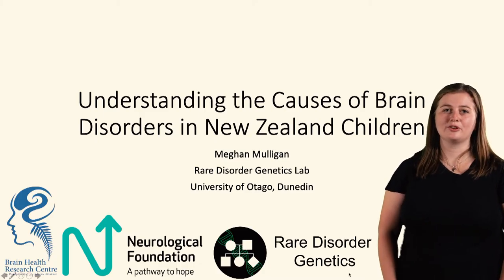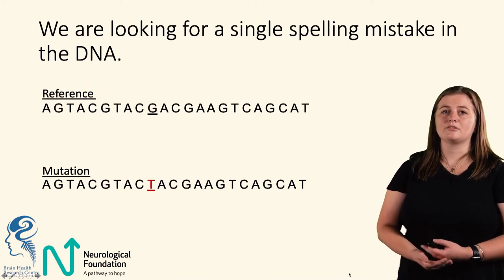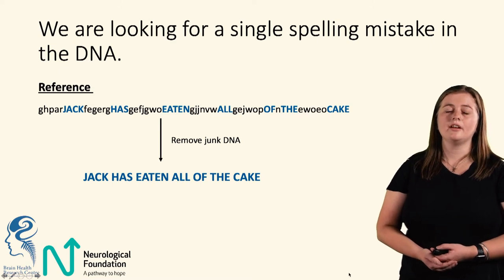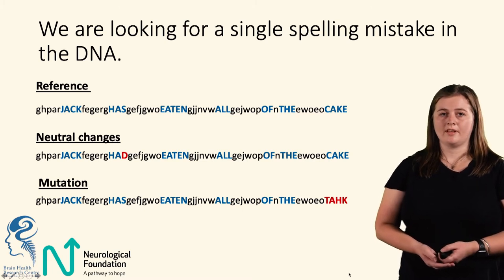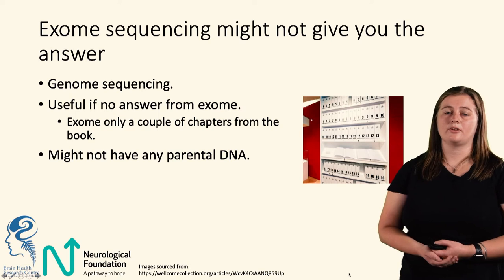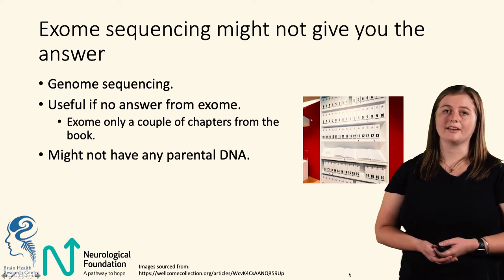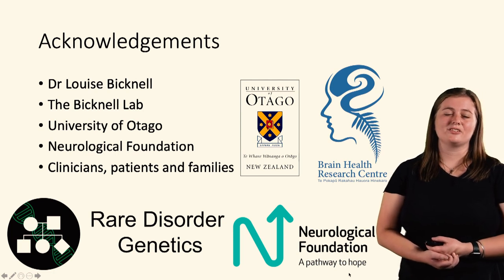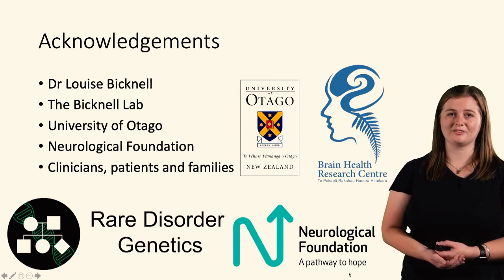Brain Week: Meghan Mulligan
Meghan is currently undertaking her PhD in the Rare Disorder Genetics lab under the supervision of Dr Louise Bicknell, supported by the University of Otago and the Neurological Foundation. Using sequencing technology and a neural progenitor cell resource, her project focuses on investigating the molecular and genetic mechanisms of neurodevelopmental disorders.